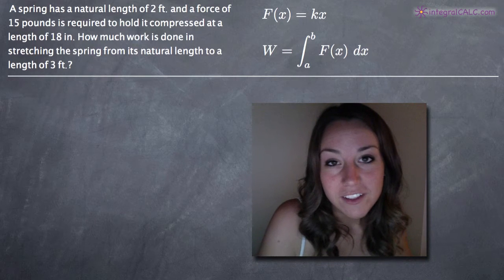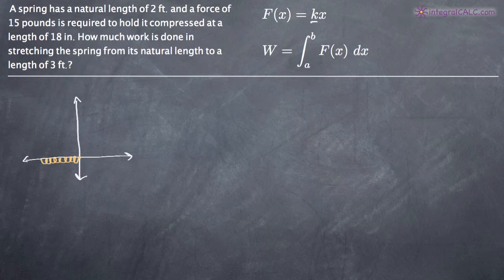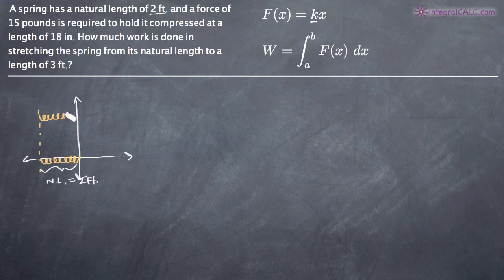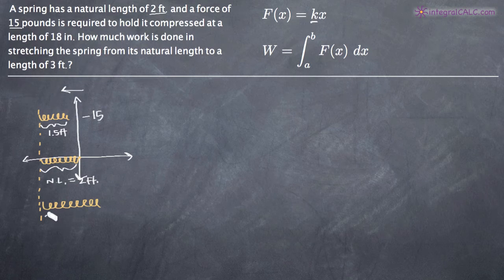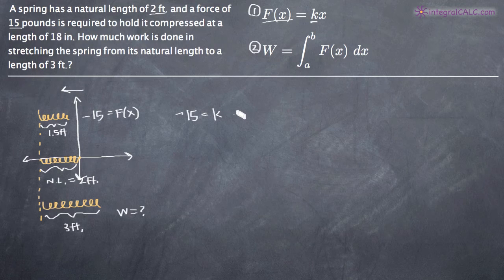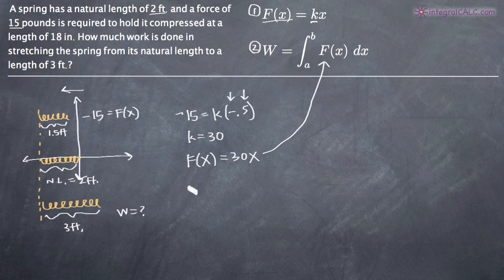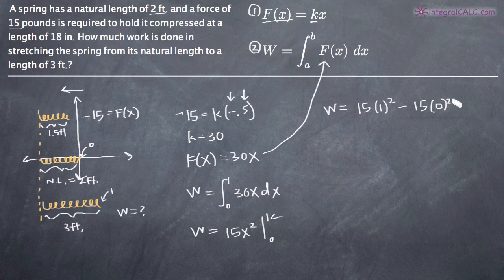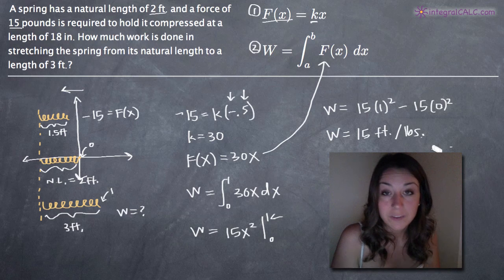Work Done on Elastic Springs (KristaKingMath)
Work Done on Elastic Springs calculus problem example.